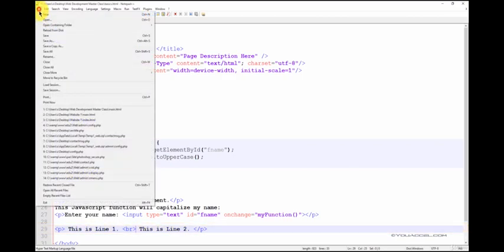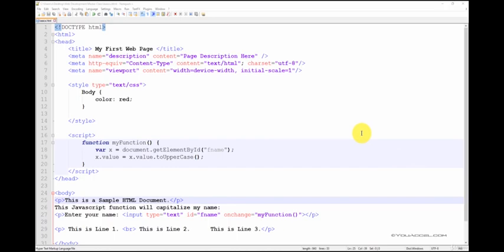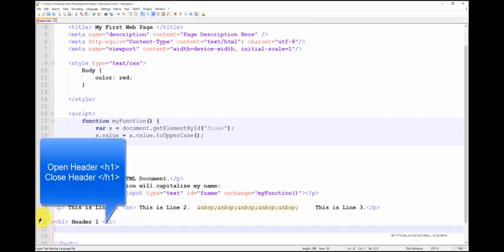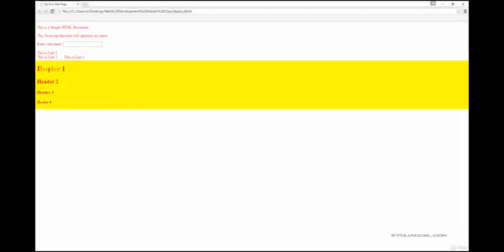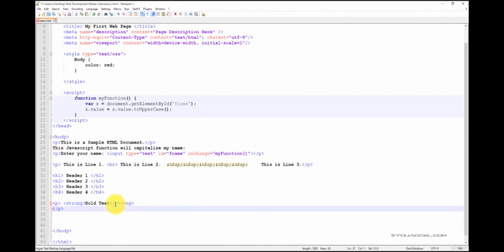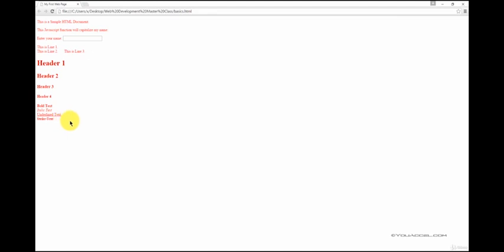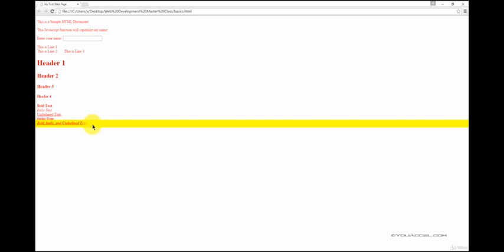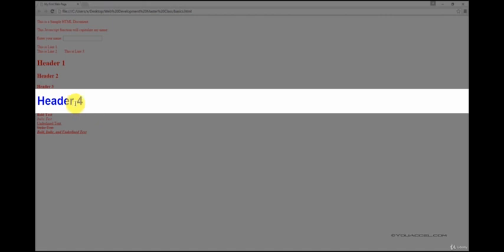Learn HTML - For Beginners Lecture 2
HTML (Hypertext Markup Language) is the standard markup language used to create web pages. It provides a way to structure content and give meaning to text, images, and other elements on a web page. HTML consists of a series of elements, such as headings, paragraphs, lists, links, images, and more, which are represented by tags.

HTML documents are created in a text editor, saved with a .html file extension, and then viewed in a web browser. When a browser displays an HTML document, it renders the document according to the HTML code and displays the content to the user.

HTML has evolved over time and the latest version of HTML is HTML5, which was introduced in 2014. HTML5 provides many new features and improvements over previous versions of HTML, such as enhanced semantic elements, multimedia support, and improved form handling.